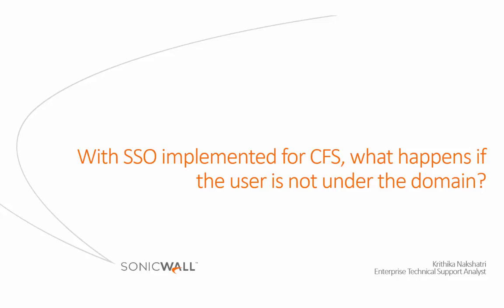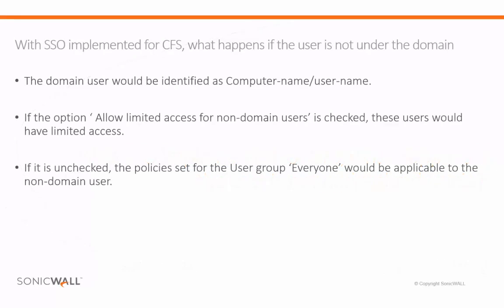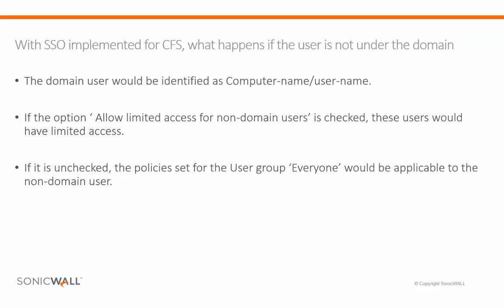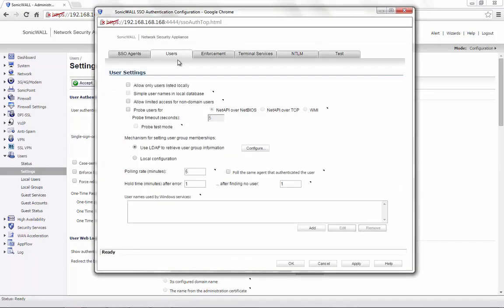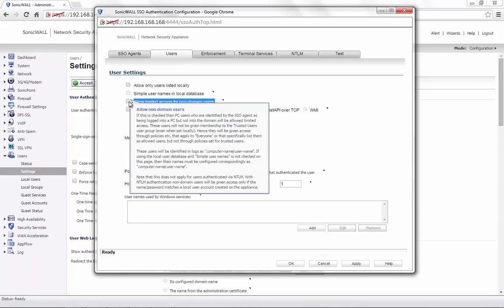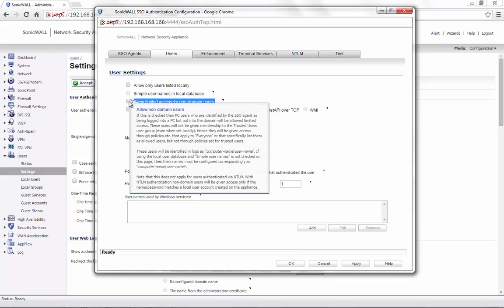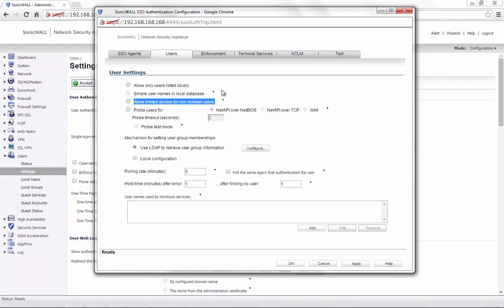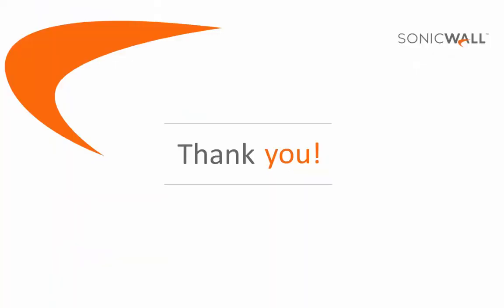With SSO implemented for CFS, what happens if the user is not under the domain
Sonciwall Configuration Videos